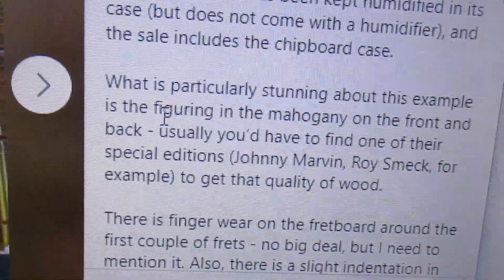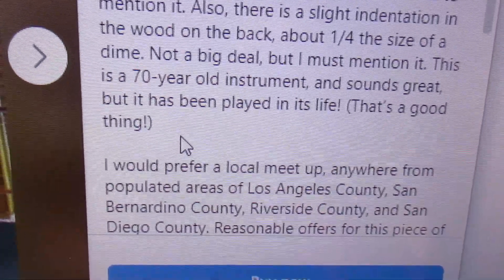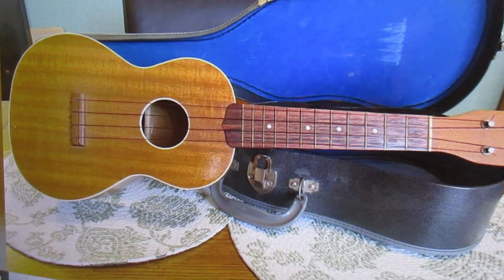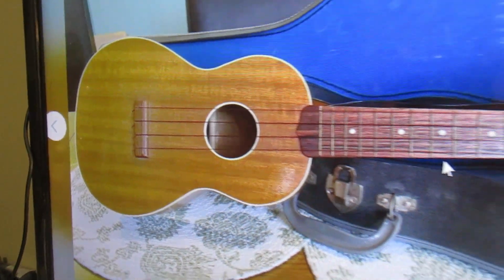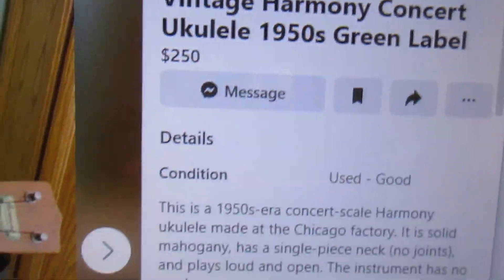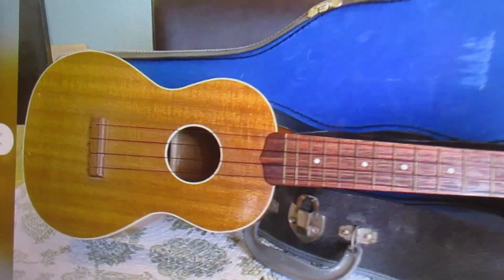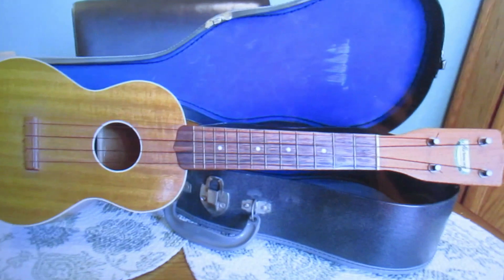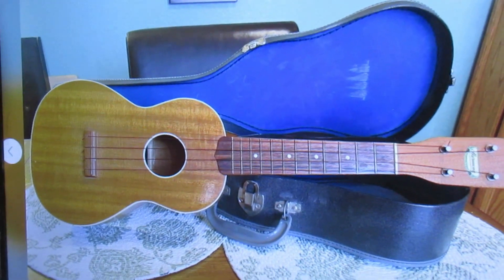Rich found old ukulele on Facebook Marketplace. Is it a deal?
Rich found an old Harmony concert on Facebook Marketplace.  Yes, it's old but is it worth buying?  Is $250 plus $40 shipping too much to pay for this ukulele in good condition?  There's no figuring people who love to buy old things just because they are old.  The goal for me is to find quality ukuleles at ridiculously low prices.  I'm not interested in old-fashioned, poor quality ukuleles at any price, much less ridiculously high ones.  Any $50 ukulele on Amazon is a better buy and a better ukulele than this one.  Friction tuners are no fun, by the way.  The ones I've had are super sensitive.